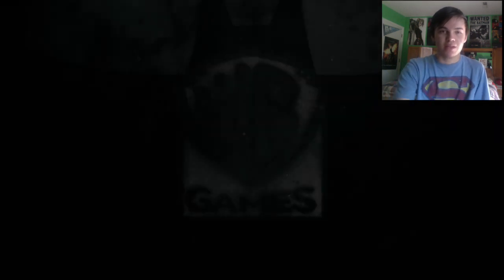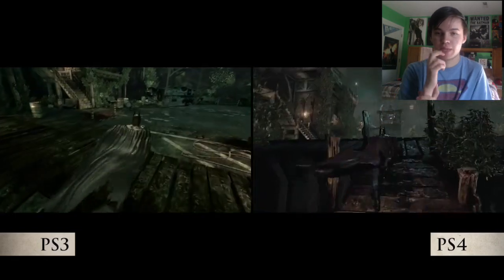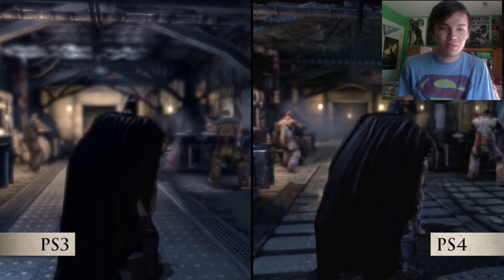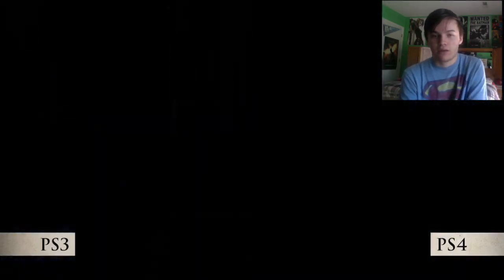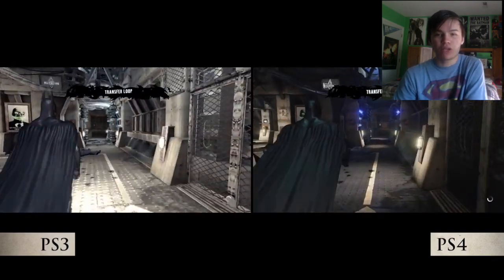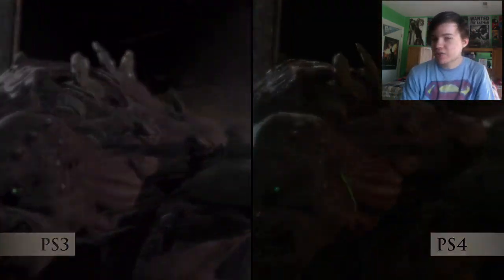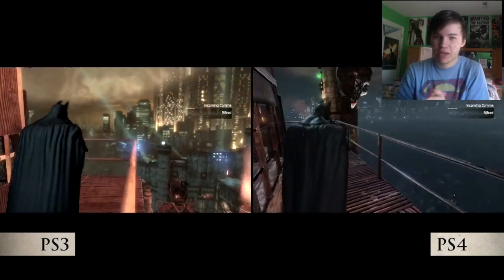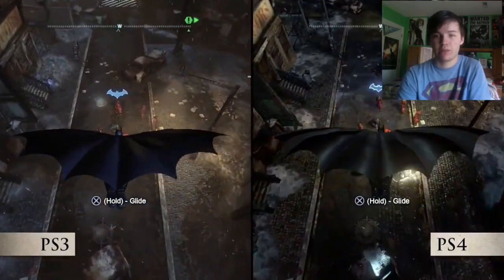Batman: Return to Arkham OFFICIAL GRAPHICS COMPARISON REACTION!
Batman: Return to Arkham Remastered now has an OFFICIAL Release Date (10/18) and graphics comparison video! Here’s my reaction to the graphical comparison, uploaded on the official Arkham channel.
Add me on Xbox Live: HavoK Slikk